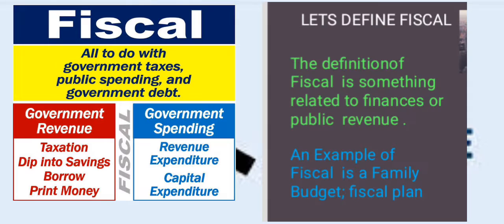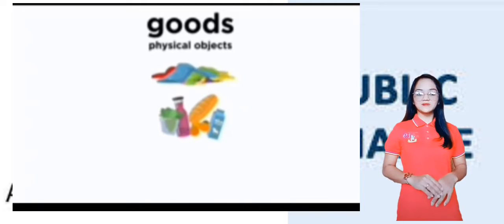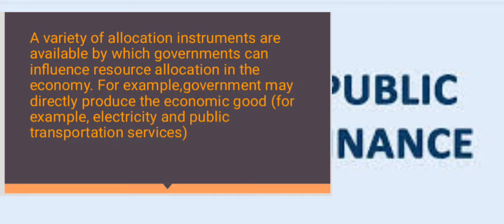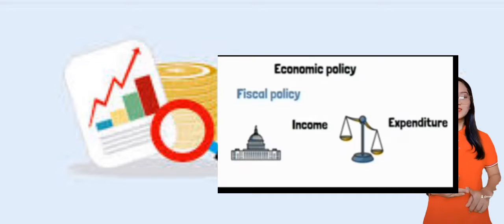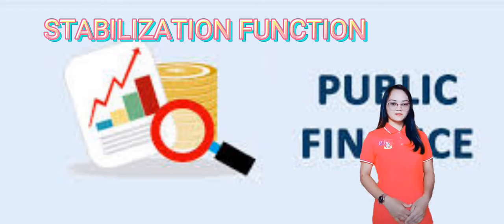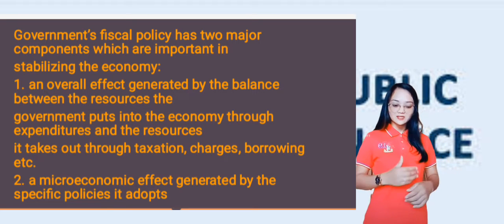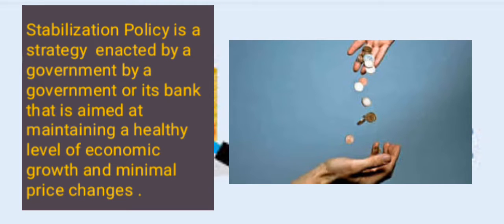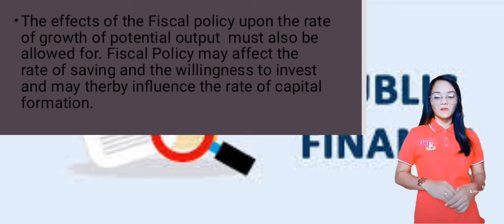MACROECONOMICS VIDEO REPORT